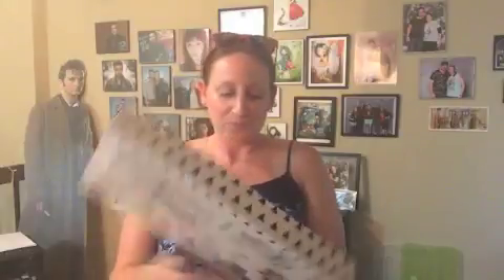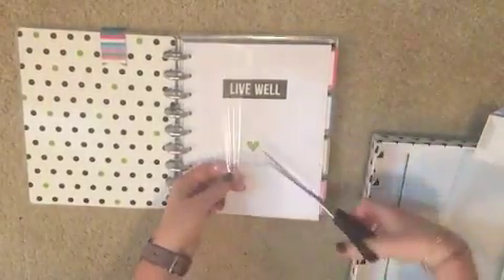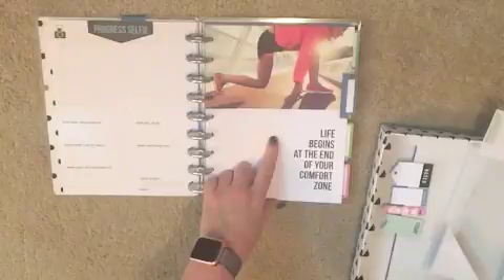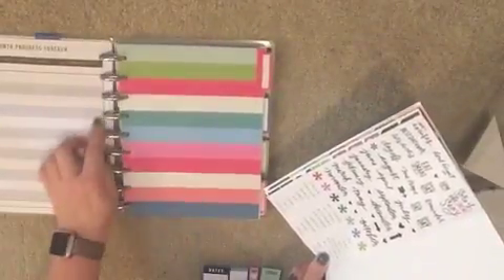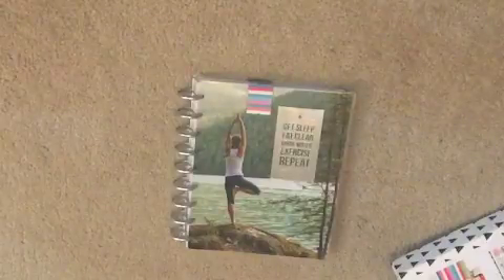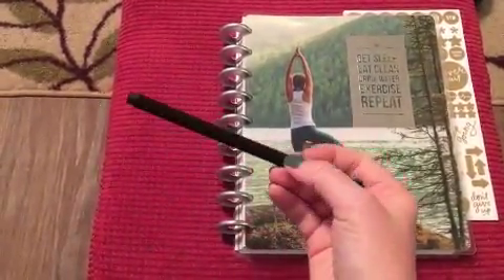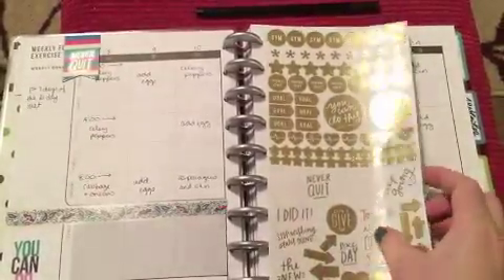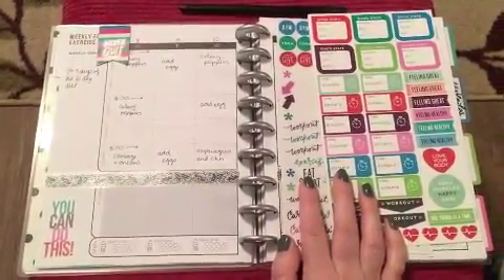MAMBI Fitness Planner unboxing and first thoughts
I know this isn't a new discovery for many of you, but I just purchased a Fitness Happy Planner from Me and My Big Ideas. I thought I'd do my first unboxing video. After the unboxing there are some initial thoughts that I have after I spent some time setting it up. Enjoy!